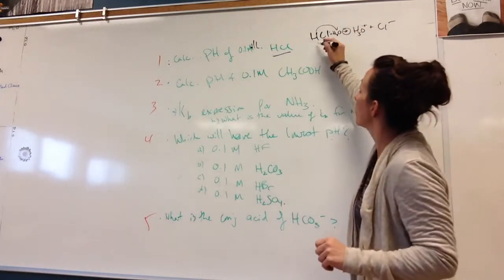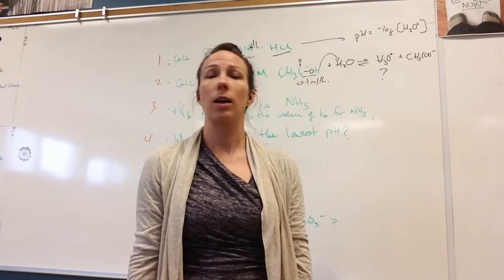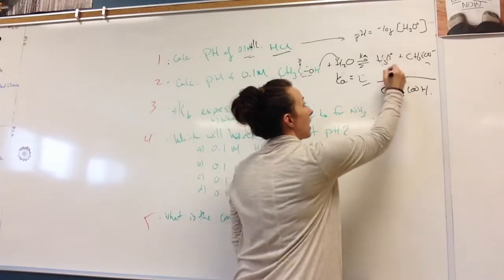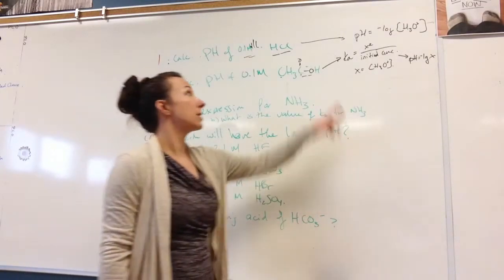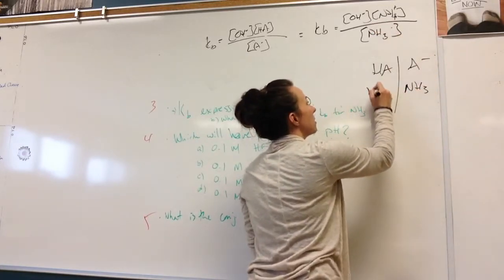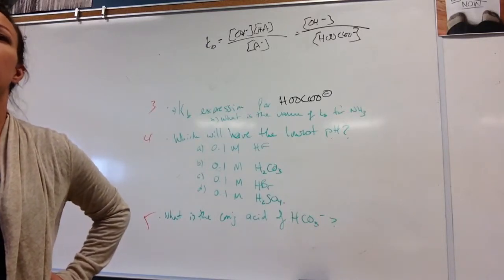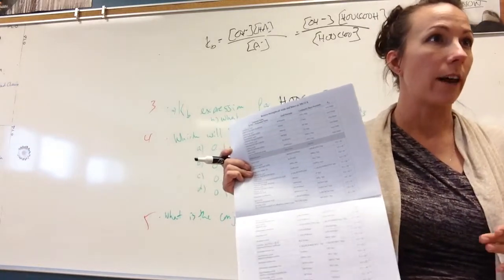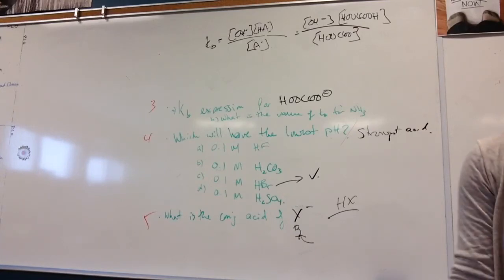Check your Understanding - End of Unit 4